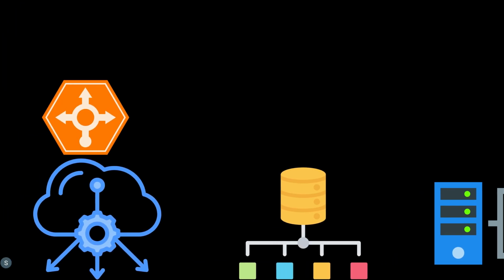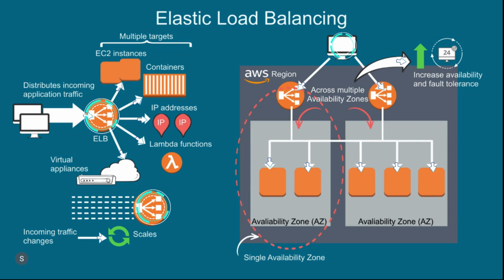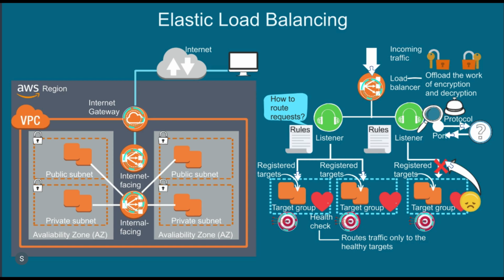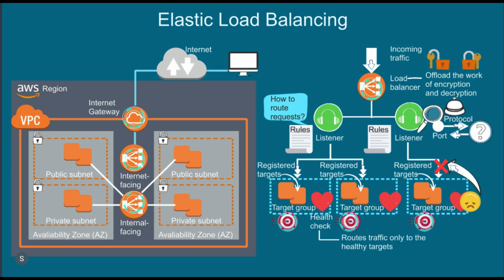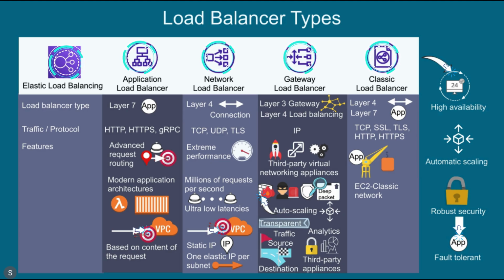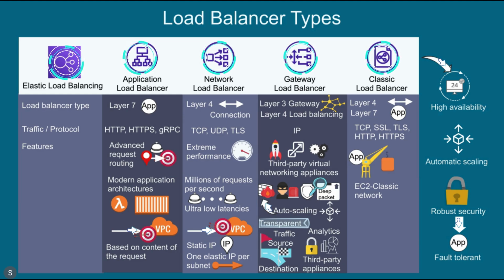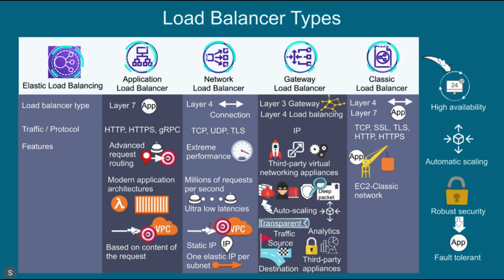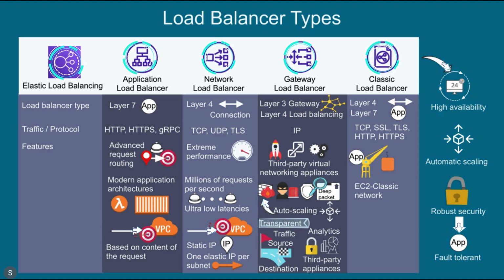Amazone Elastic Load Balancing overview in 5 minutes|AWS ELB use cases features